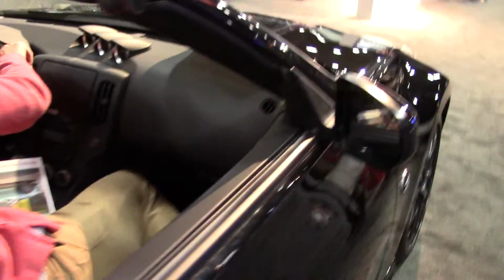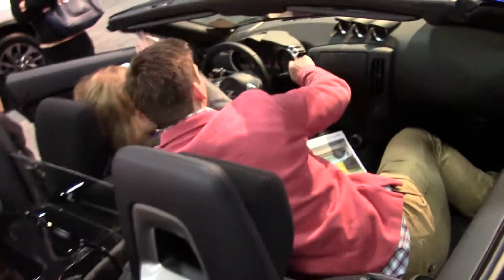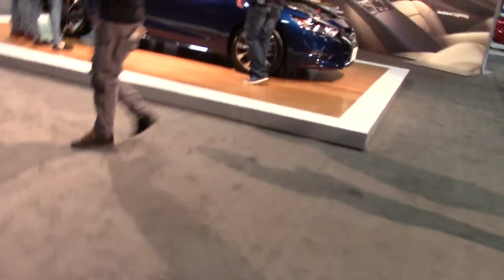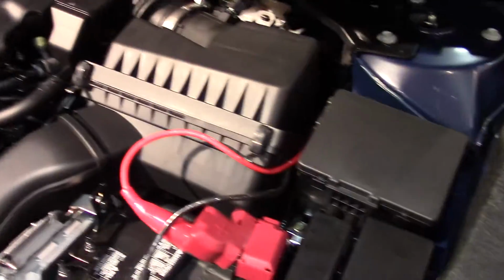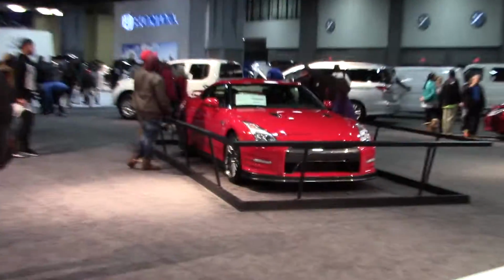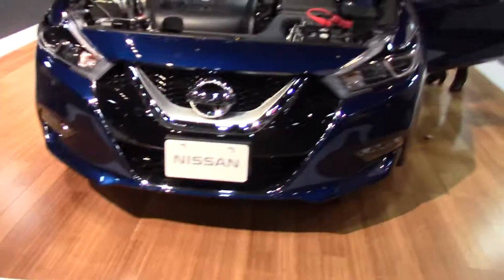2016 Nissan Maxima